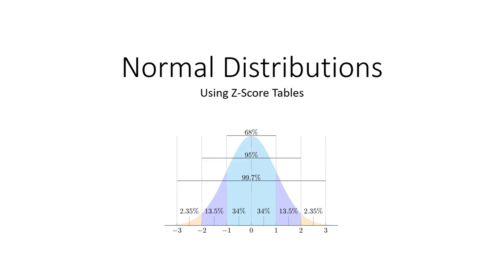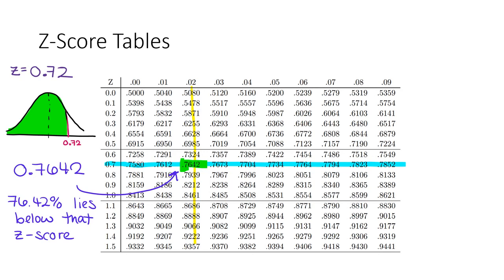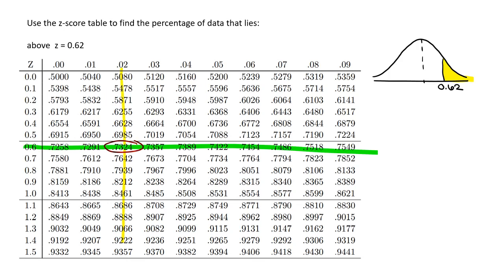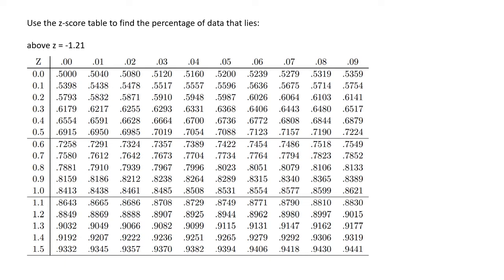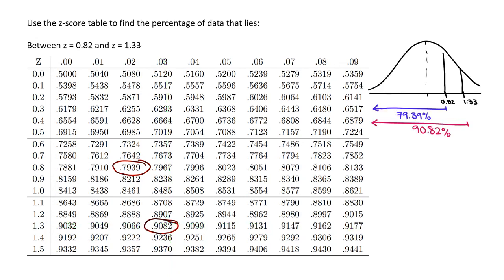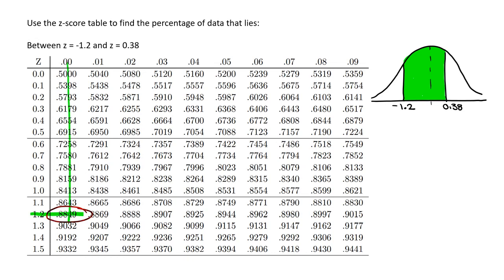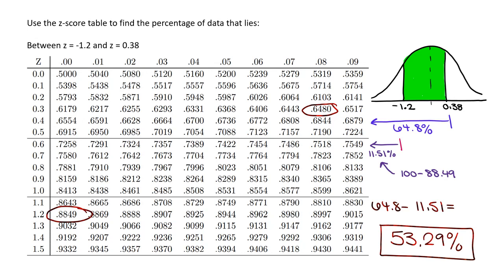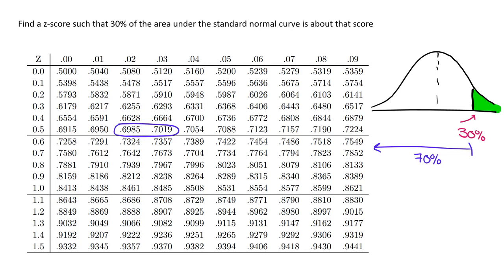Normal Distributions - Using a Zscore Table